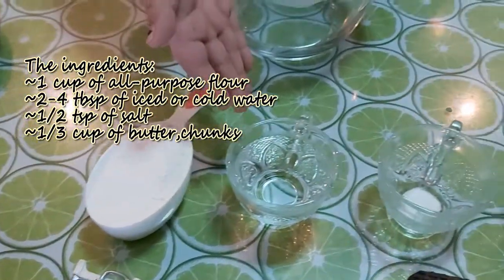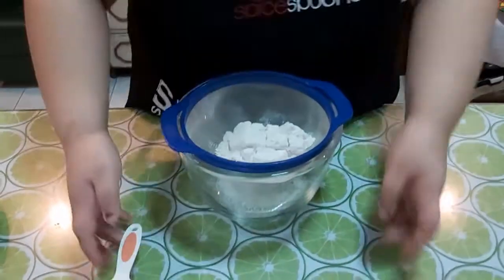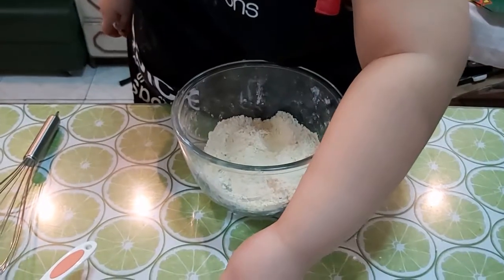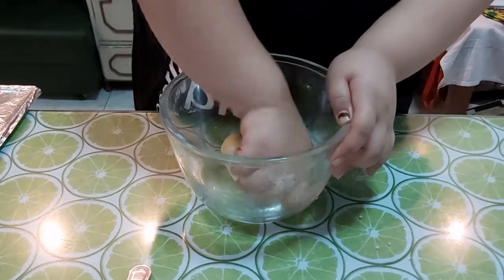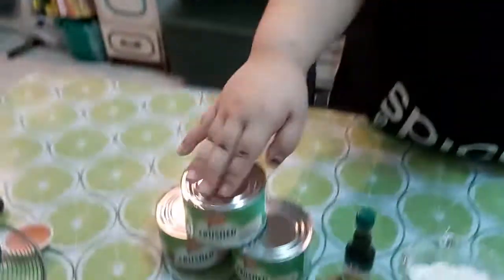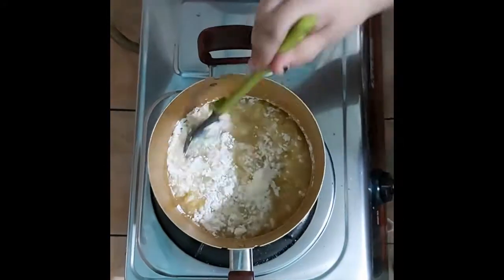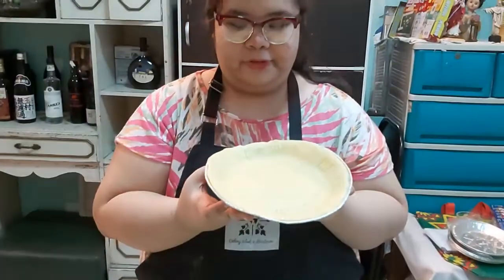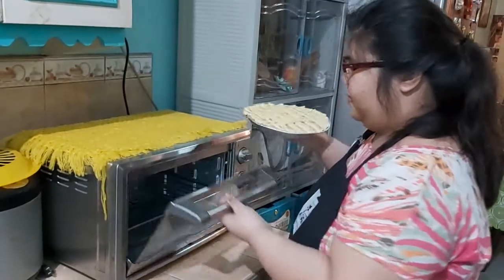Single Pie Crust with Pineapple Filling (3rd vlog on Patchuchay's Kitchenomics)